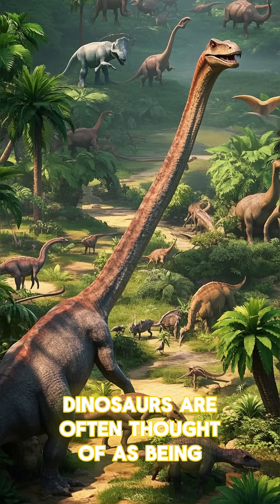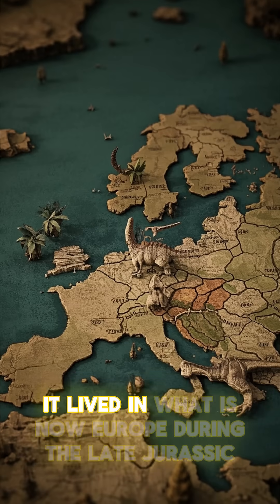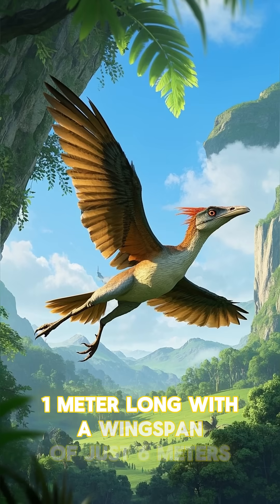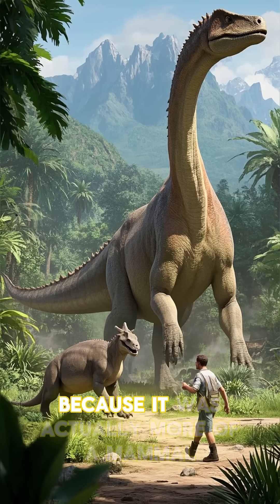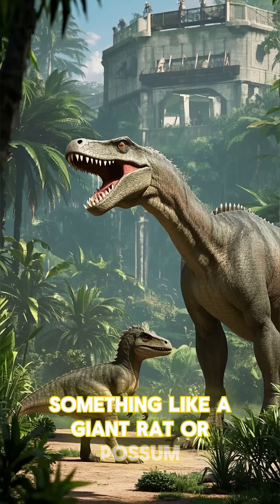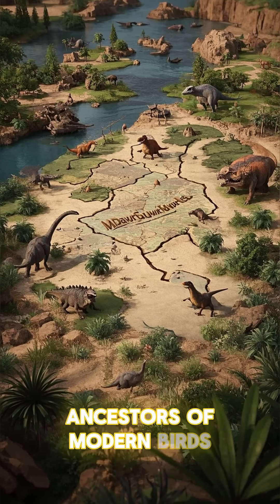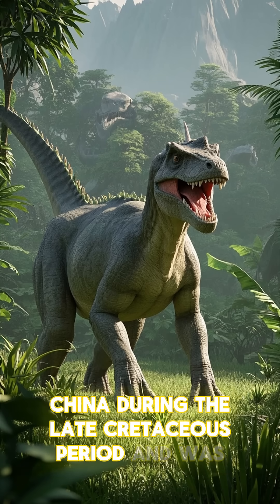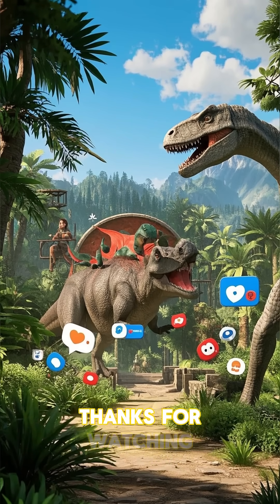Top 5 of the Smallest Dinosaurs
Dinosaurs weren’t all massive, terrifying giants.
Some were actually small — incredibly small! In this video, we explore the smallest dinosaurs ever discovered, from chicken-sized hunters to leaf-eating mini-herbivores. How tiny could a dinosaur truly get? The answers will surprise you.

We'll cover fascinating species like the Microraptor, Parvicursor, and more — with real fossil evidence and modern scientific theories.

🔍 Discover the miniature side of the prehistoric world today!